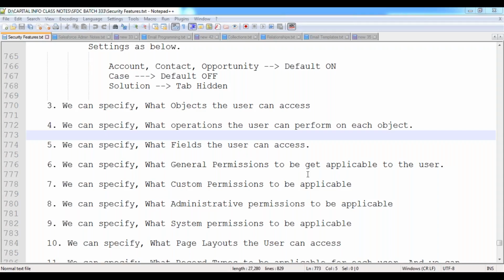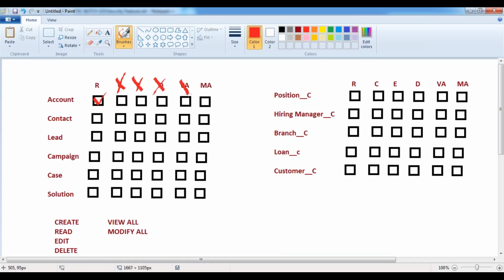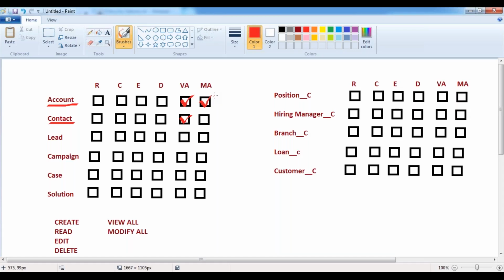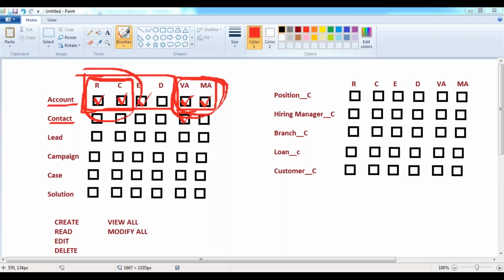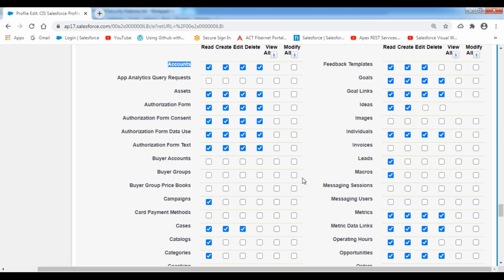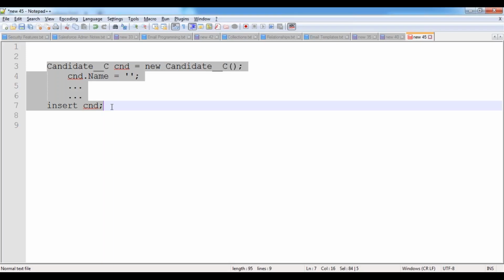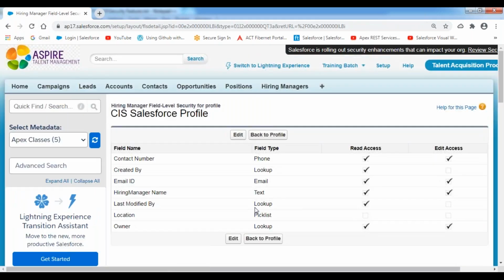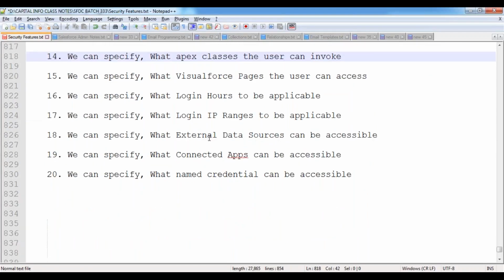Session 38 Profile Session 2